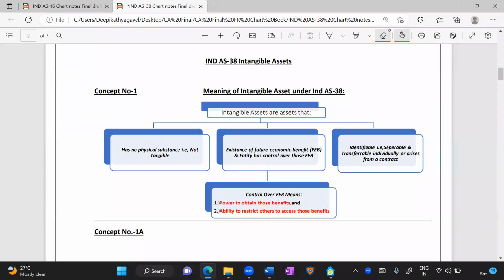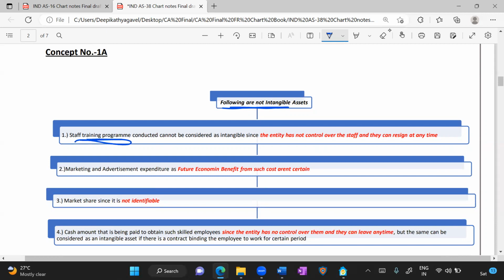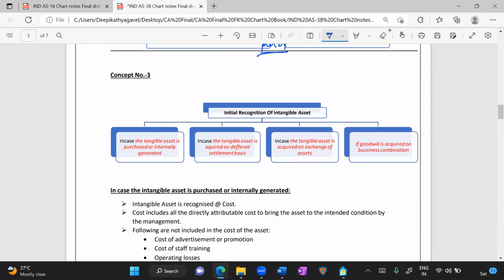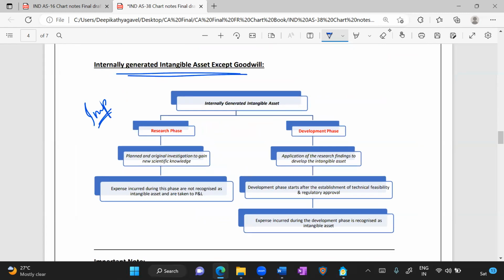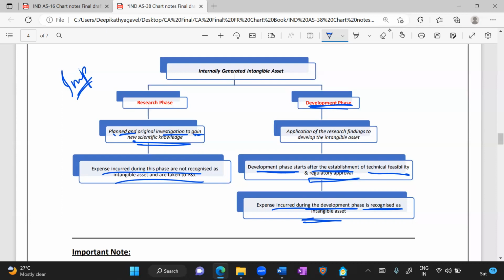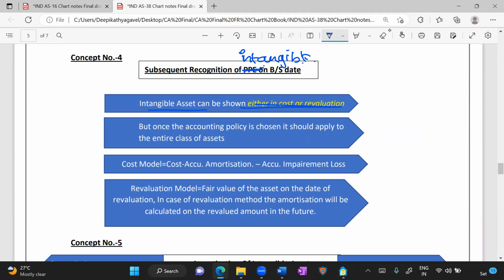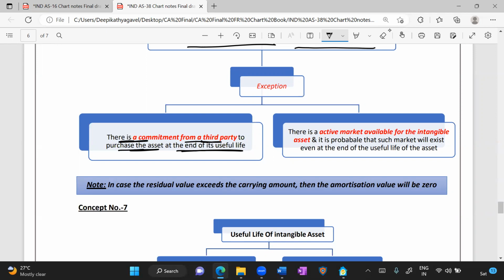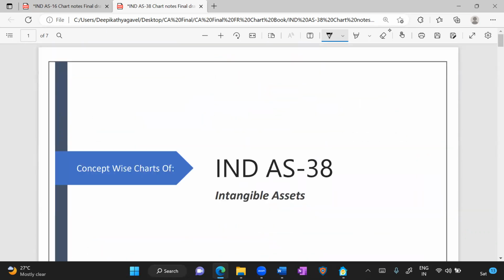IND AS 38 |Full Coverage | CA Final | English | By Our Student Deepika Thyagavel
Official Business Days and Hours:
🤝Monday to Saturday between 09:30 to 18:30
🤝Sunday between 09:30 to 17:00